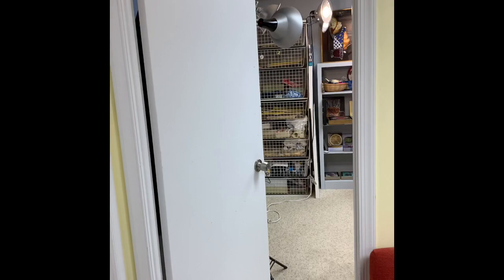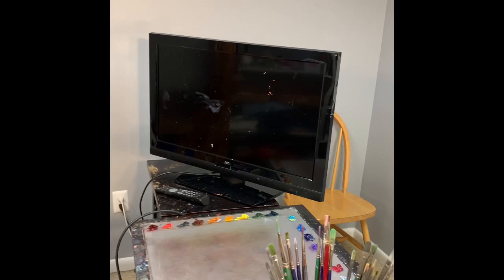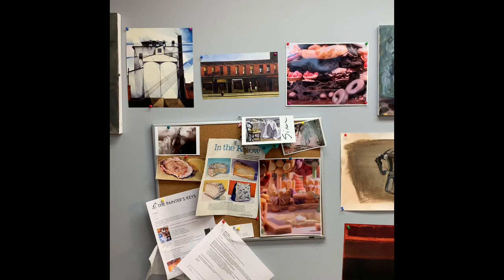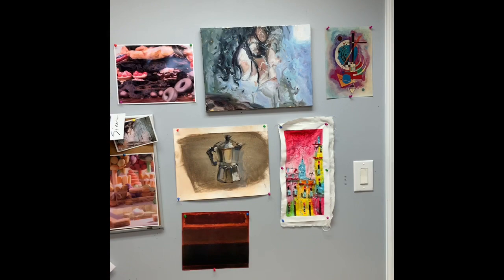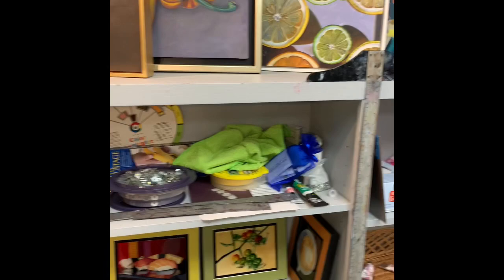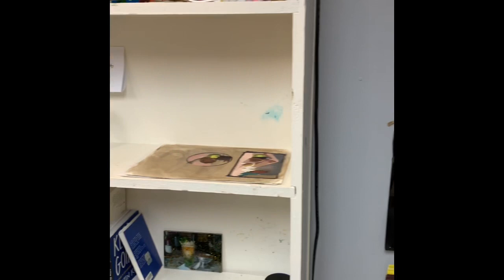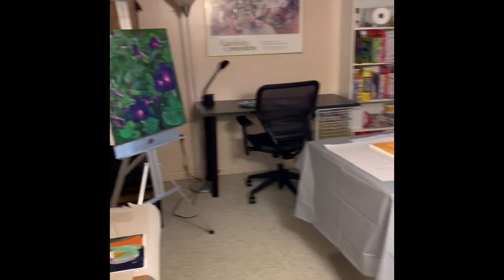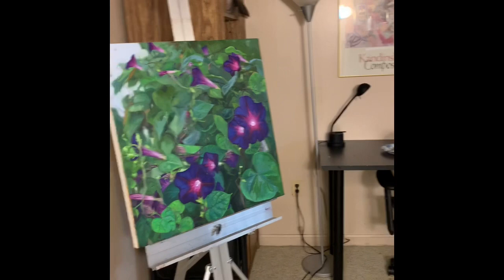Tour My Studio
Come take a tour of my humble studio and see where the magic happens.